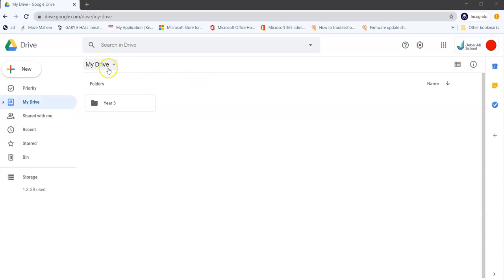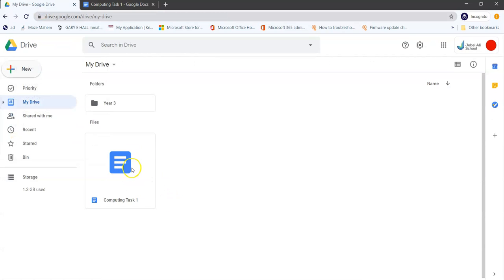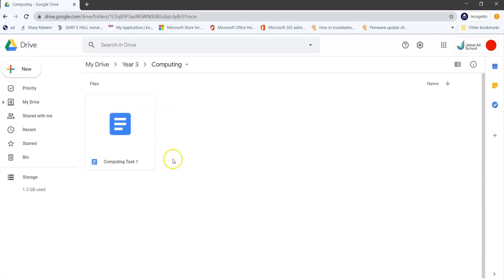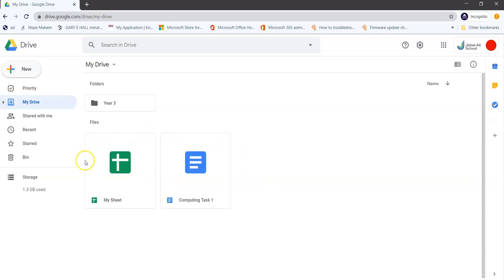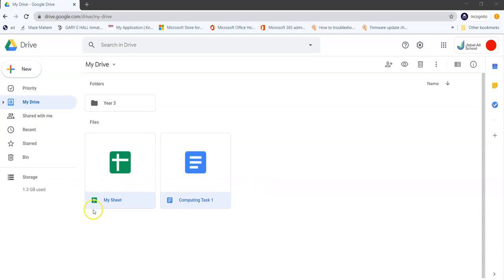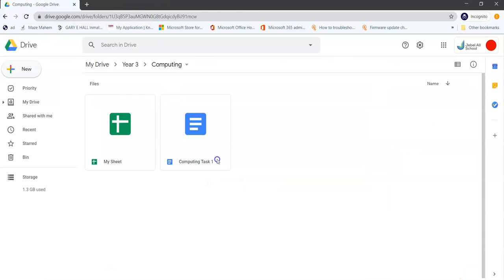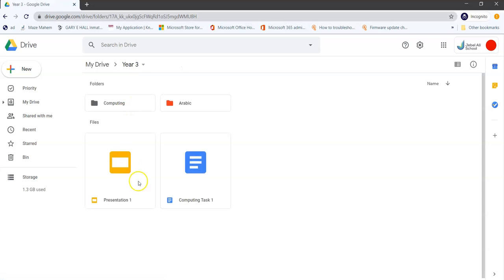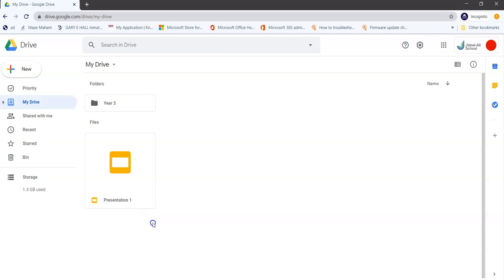Google Drive Adv Moving Files